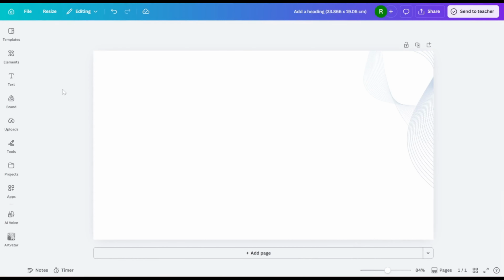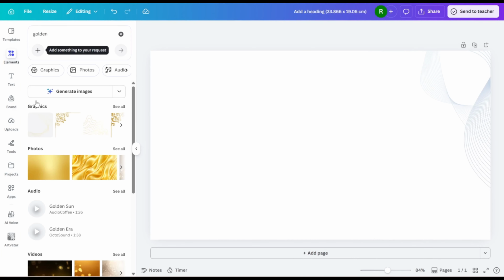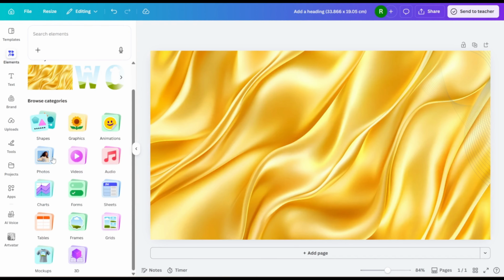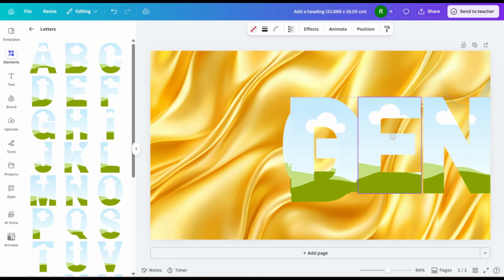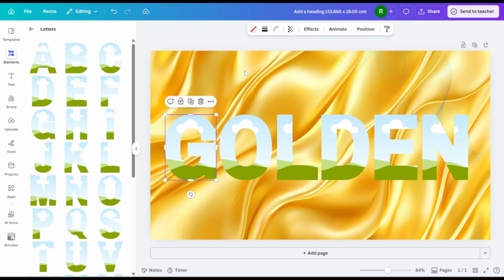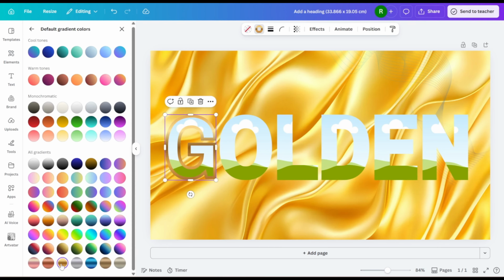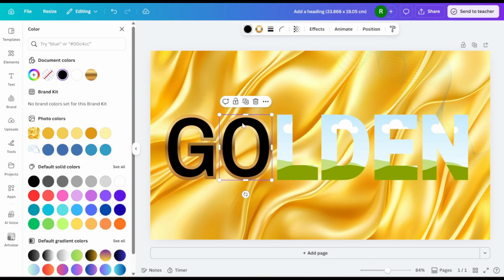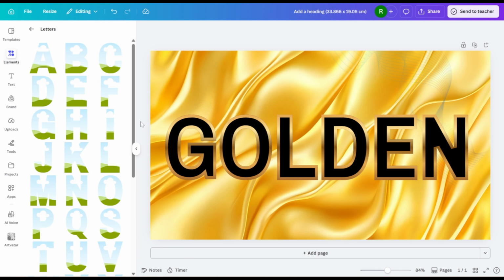How to Create Golden Typography with Outline Effect in Canva | Letter Frame Tutorial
Learn to make elegant golden text with a bold outline using Canva’s letter frames. This tutorial covers setting a gold textured background, adding alphabet frames, applying a gold stroke and black fill, then copying the style to every letter for a cohesive, luxurious look.